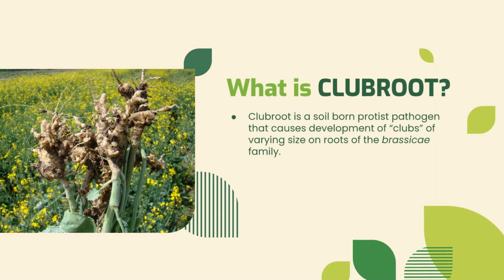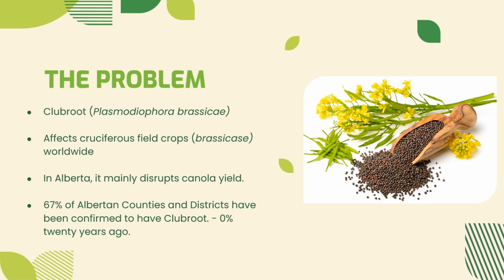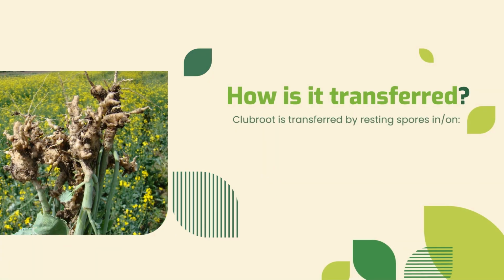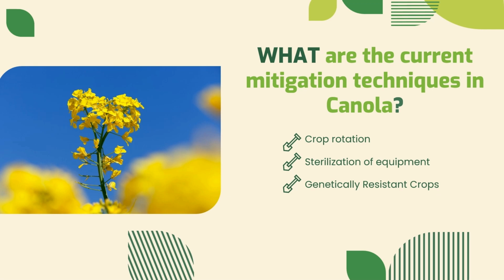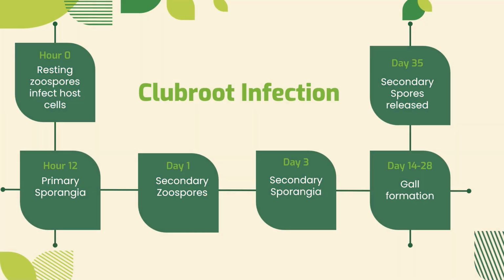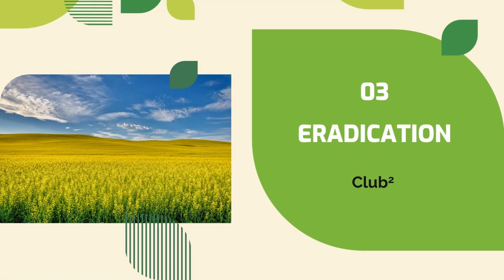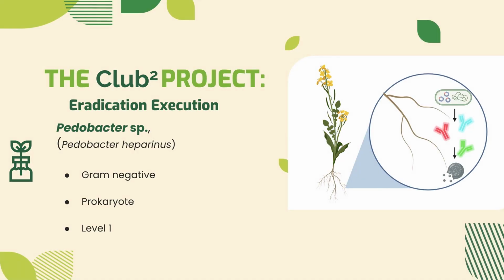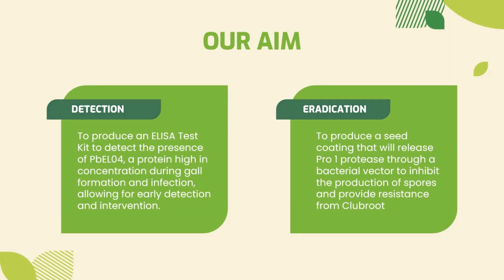Mindfuel Pitch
The University of Lethbridge's iGEM teams Mindfuel Project Pitch Idea.

A link to our sources (end of the slide show).